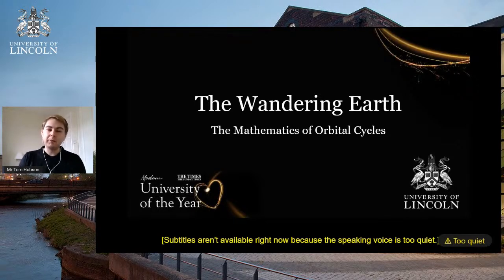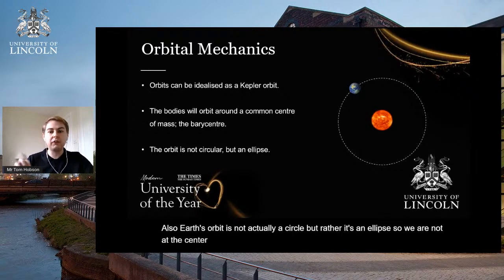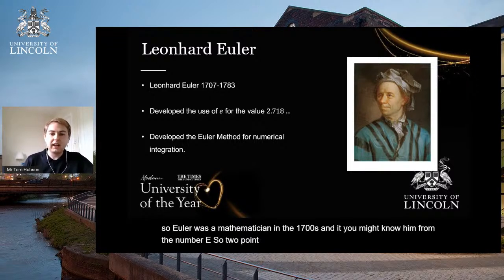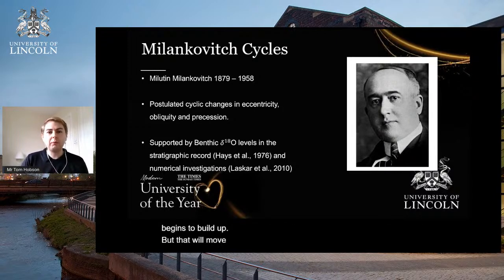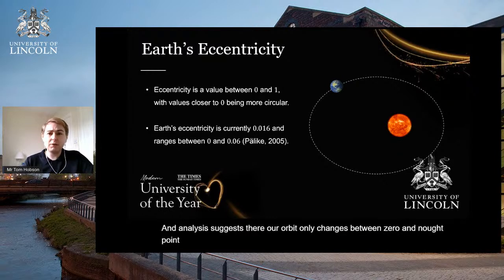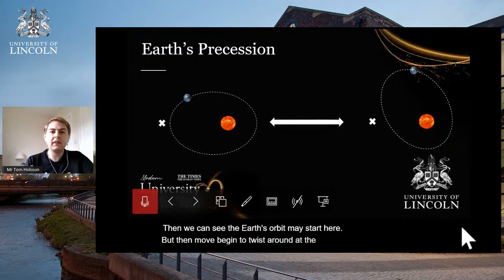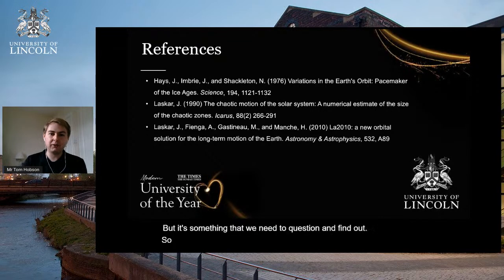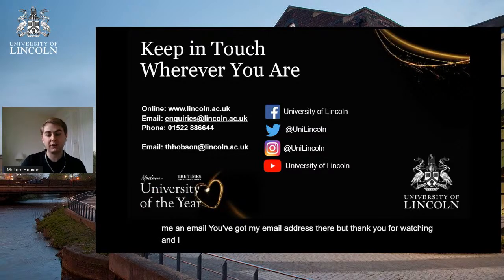The Wandering Earth: The Mathematics of Orbital Cycles | Mr Thomas Hobson, Foundation Year Lecturer